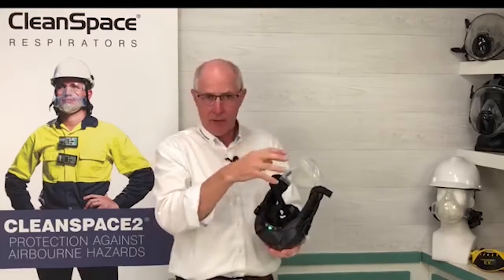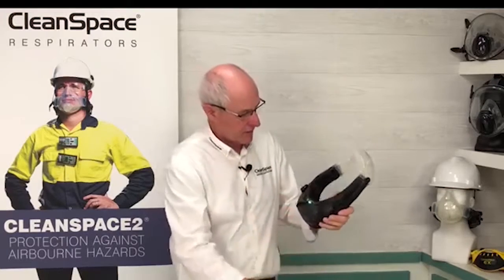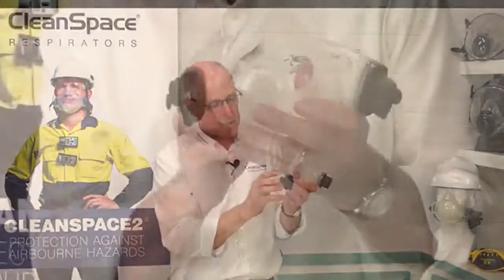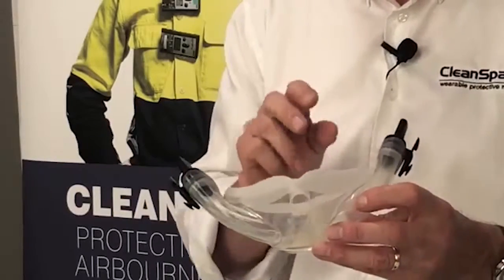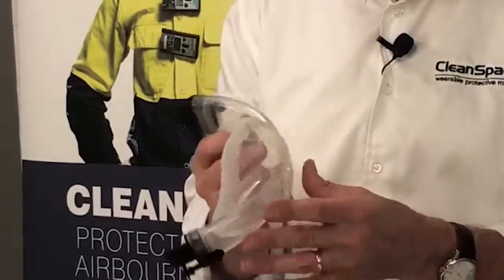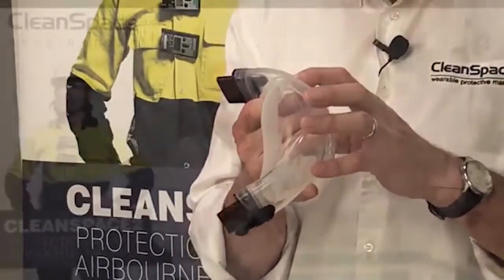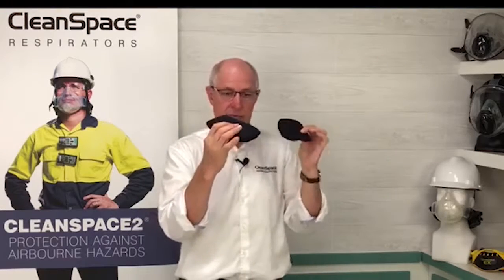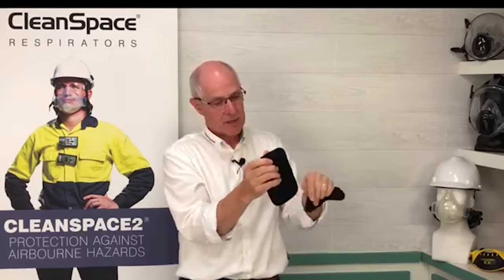CleanSpace2 Components how it works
Visit the next link to find out more about "cleanspace2 components setup" , please

Our video is all about "cleanspace2 components setup" subject information but we   try to cover the   subjects:
-cleanspace2 respirators
-welding respiratory protection
-protection against airborne hazards

 Are you all set? Please watch this video and you'll thank me later on!
On Google you can discover a lot of information concerning 'cleanspace2 components setup' but let's be honest ... A YouTube video is worth hundreds of words, and it's easier to get the details that you need. That's why I produced this YT video about cleanspace2 components setup subject as well as 'cleanspace2 respirators'

By including videos to "watch later" list, you can quickly watch them whenever you want, whether you wish to enjoy them again, or for the very first time.
To add a video to "watch later" {playlist|list while seeing a video, click the "add" button.
Can not view the content? Video owners have picked to make the material readily available just to certain locations ( normally due to licensing rights).
YT might obstruct specific material to abide by local laws.
If you want to learn more about cleanspace2 respirators I recommend you to look into our other video clips